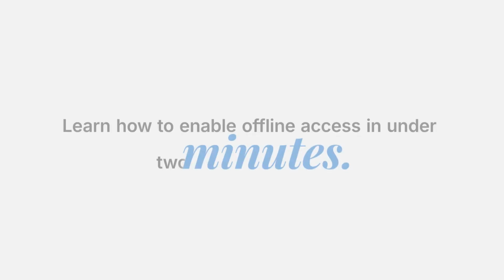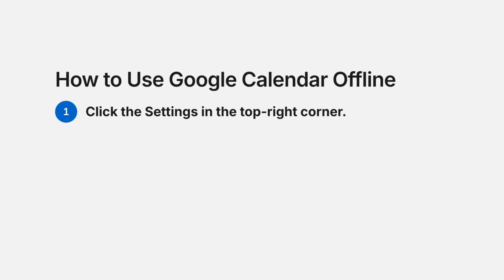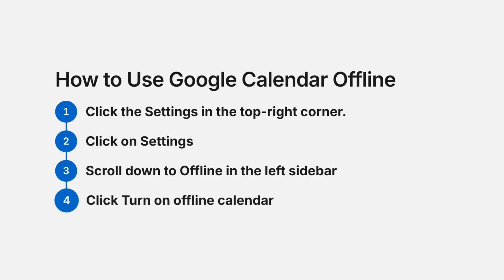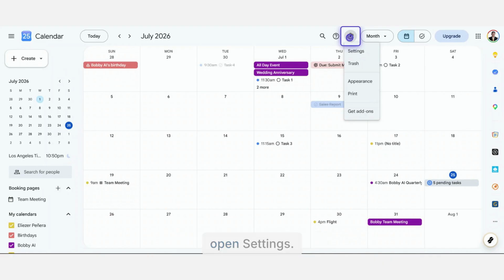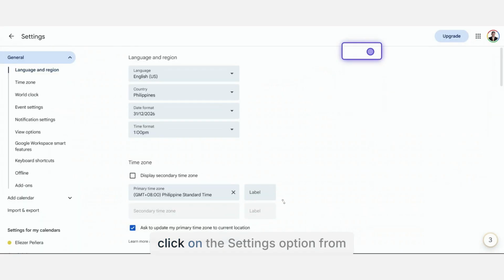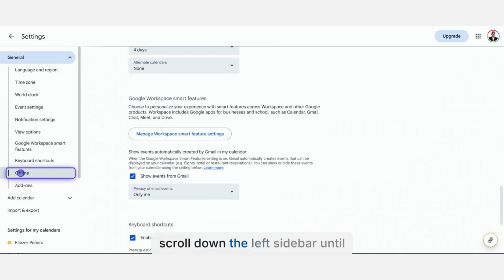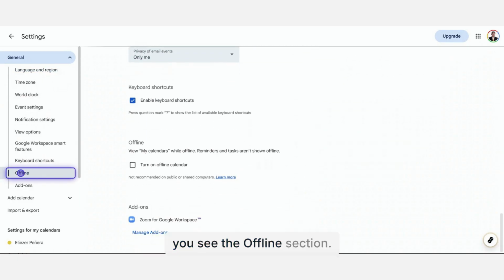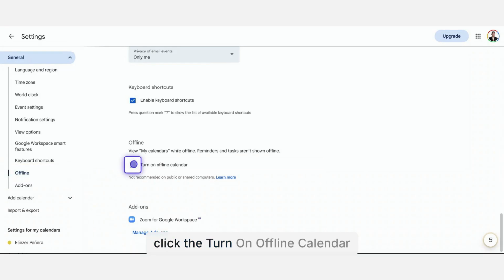How to Use Google Calendar Offline (Tested)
In this video, we discuss how to use Google Calendar offline, showing you the exact steps to enable offline access. We'll guide you through turning on offline calendar mode and setting up offline access so you can view your schedule without internet. If you've been wondering how to enable offline in Google Calendar or how to use Google Calendar without internet, this tutorial has you covered.

00:00 Introduction
00:10 Steps to Enable Offline Calendar
00:37 Find Offline Section
00:52 Enable Offline Calendar